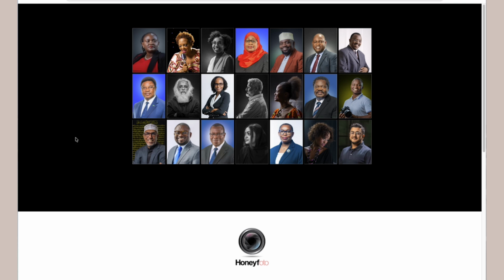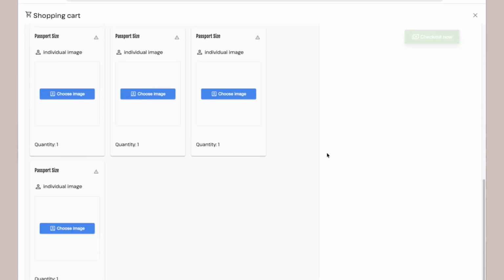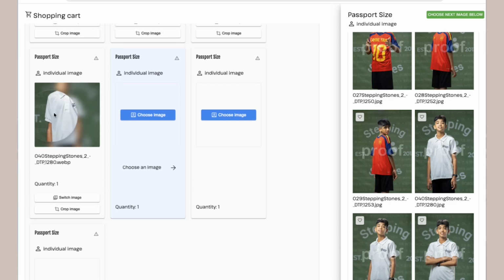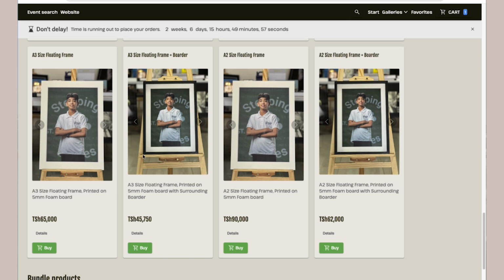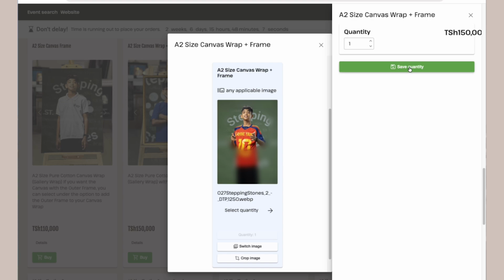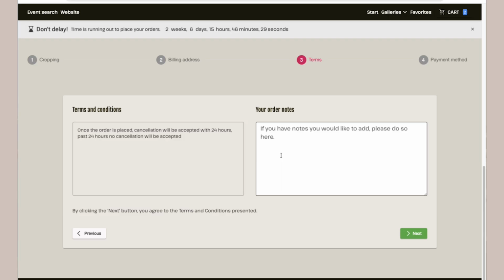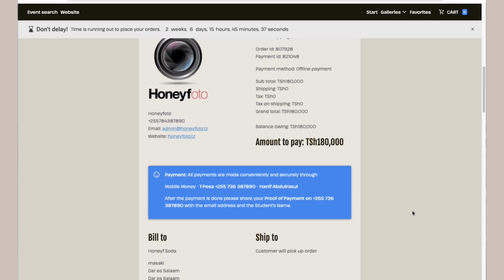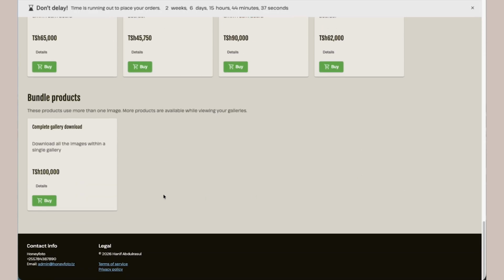Honeyfoto Package Tutorial